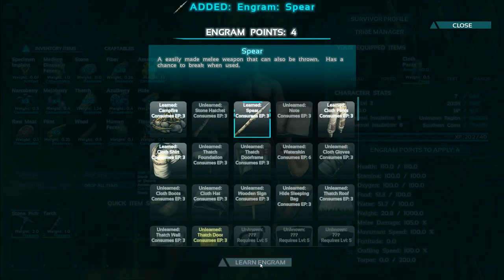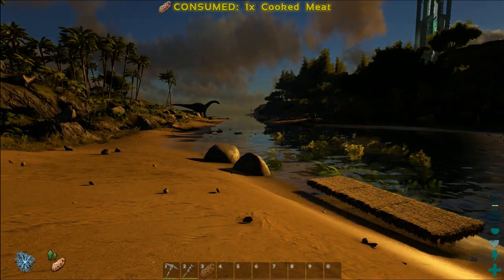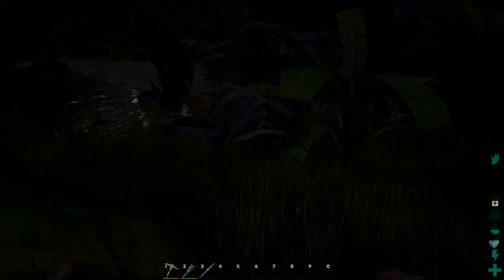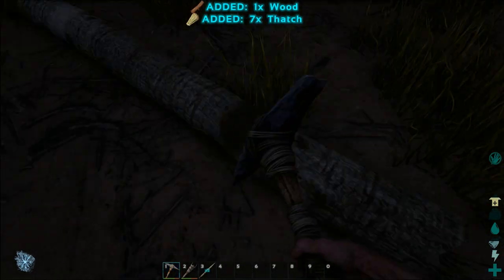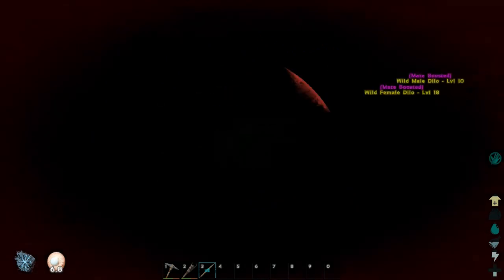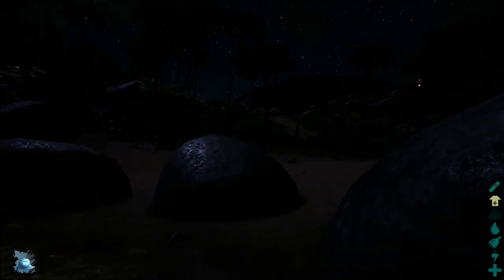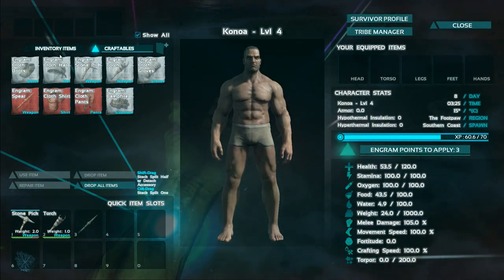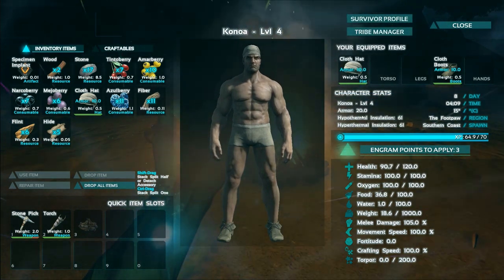ARK Survival Evolved part 02: Getting started!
For my birthday I received the game ARK Survival Evolved which I was looking forward to very much! However, when I started to install it, I noticed the high number of negative reviews on steam. This made me a bit cautious and I enter this new early access survival game with great care. Dinosaurs will spit in my face, jerks will try to spear me and sharks will try and eat me. And that's just the first episode!